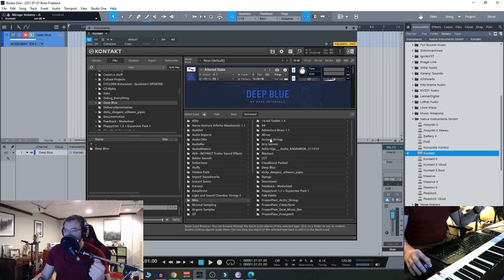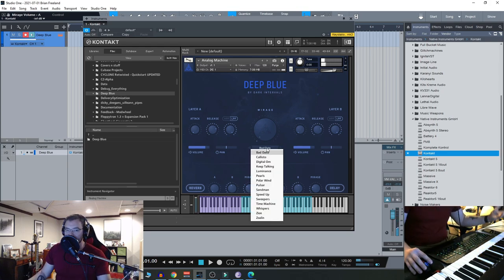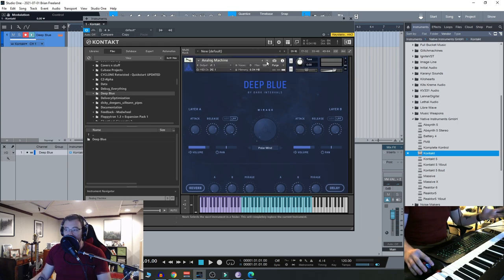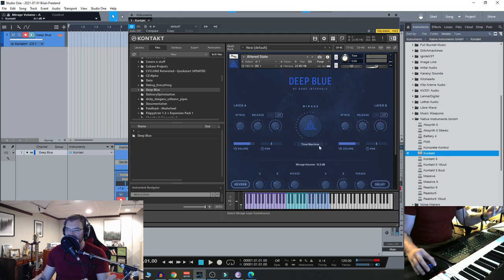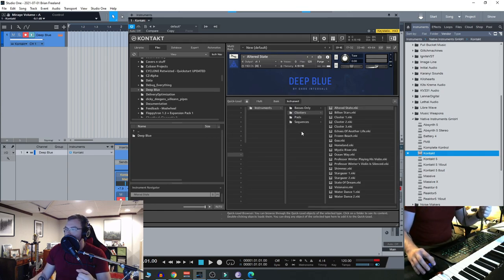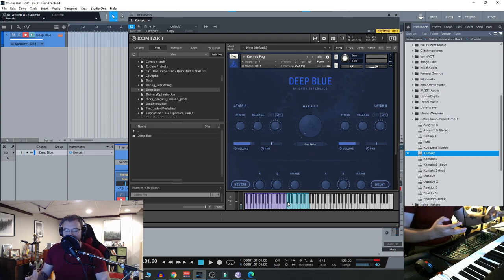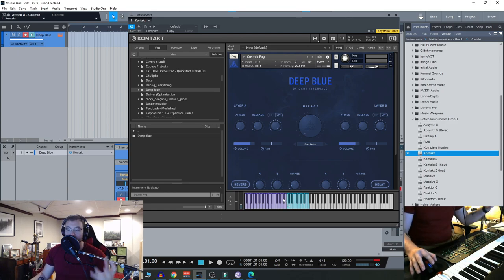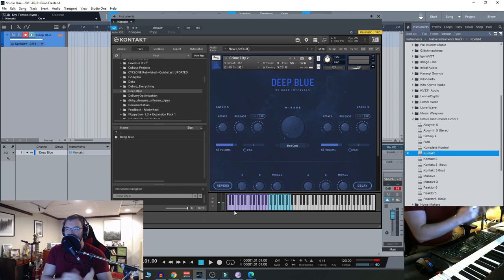Checking out Deep Blue by Dark Intervals (for Kontakt FULL)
Deep Blue is an ambient cinematic library for Kontakt FULL version (will not work with the Free Kontakt Player!). This library was created for composers who need inspiring ideas, but don't want to be bogged down by an overload of prests. The library is divided into four categories: Pads, Clusters, and Sequences, and Basses Only.

For the Pads, Clusters, and Sequences, the MIDI keyboard is split so you can play the basses on the lower keys, and the clusters, pads, or sequences on the higher keys. For the "Basses Only" instrument, you get only the Basses from the other categories.

This library really has a beautiful and sometimes haunting vibe, and just feels very rich, wet, and cinematic. "Deep Blue" is certainly the phrase I'd use to describe the sounds. Check it out in action!